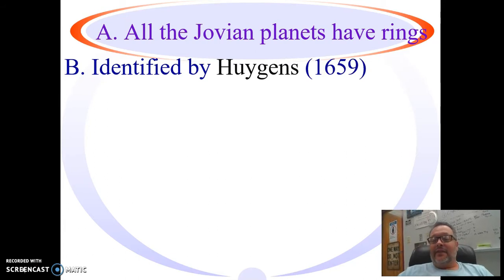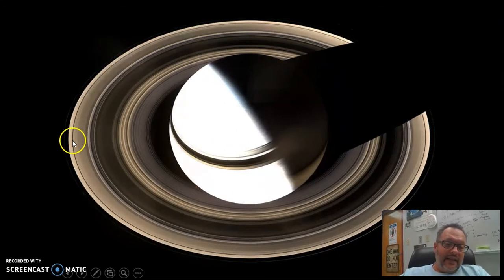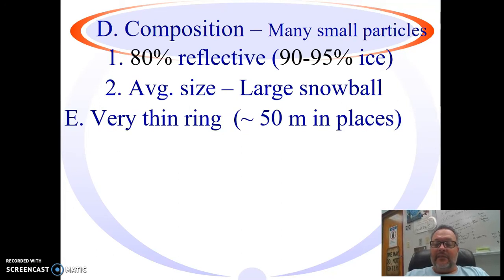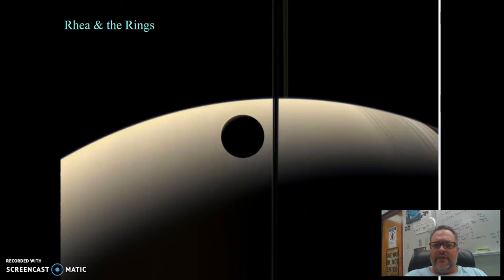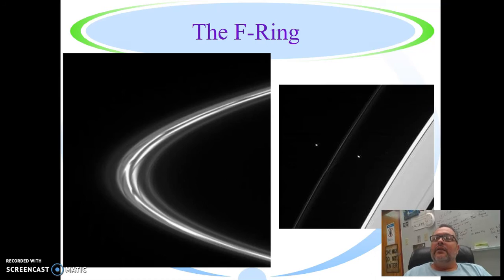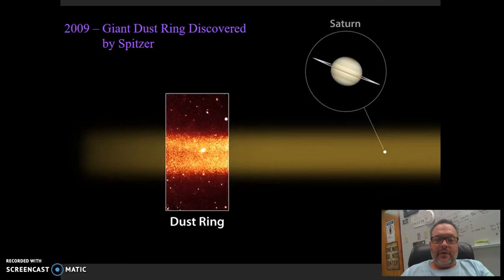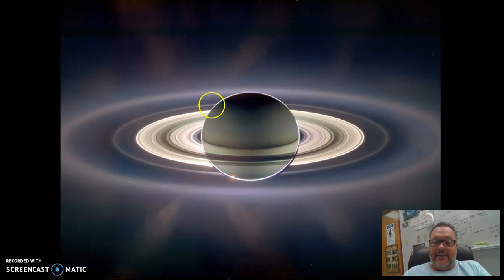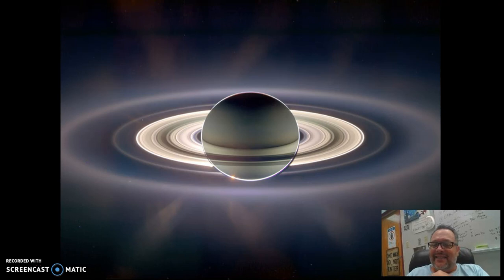Lecture 6 4 Saturn's Rings